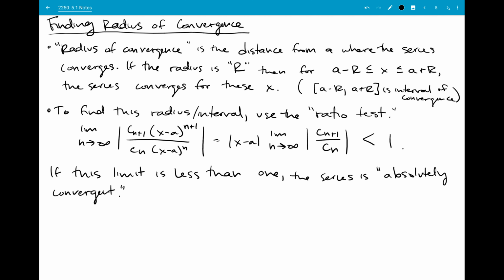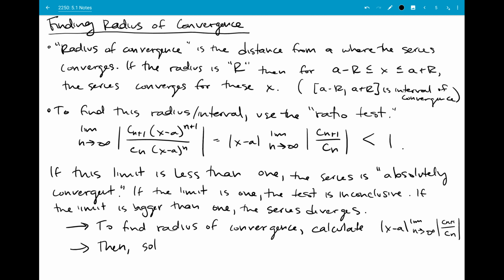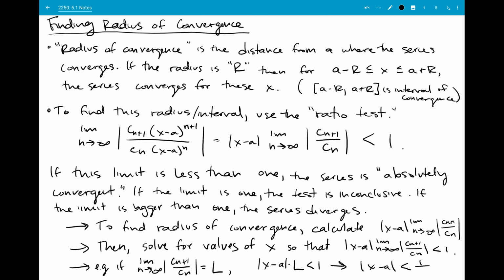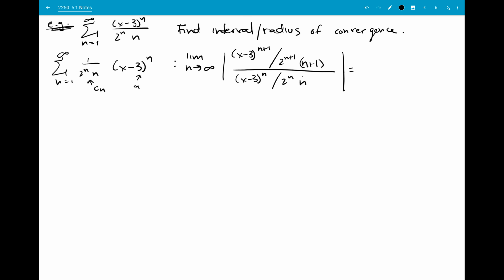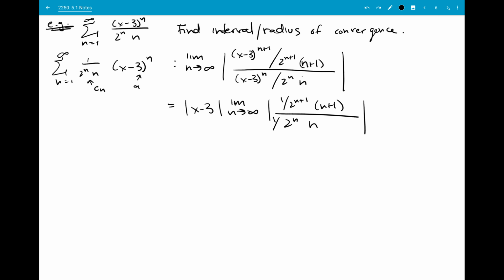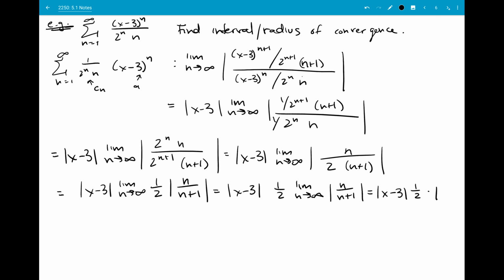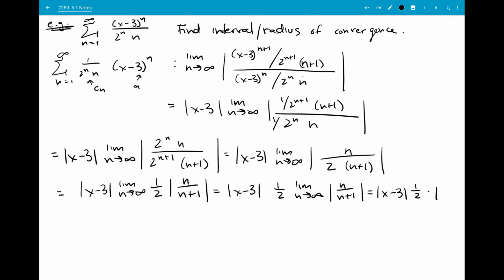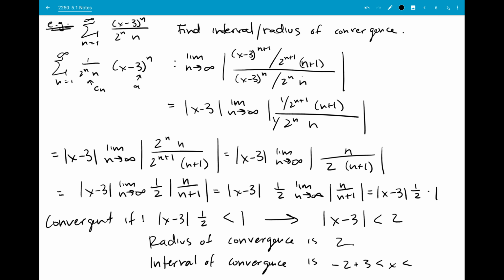5.1: Series Basics 3 - convergence example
**follow this example for your participation**